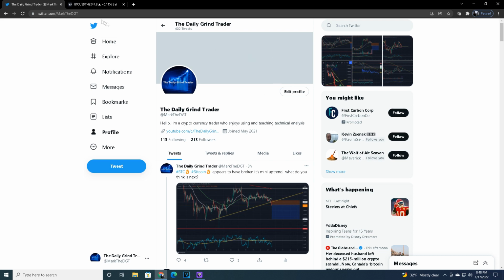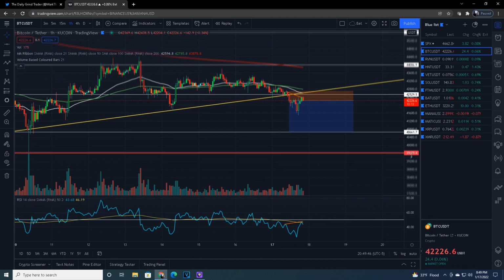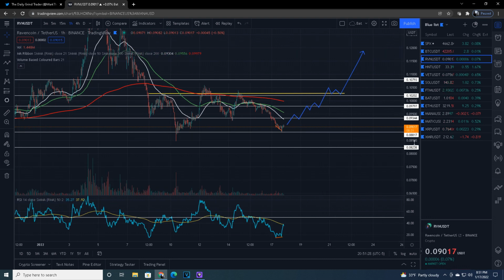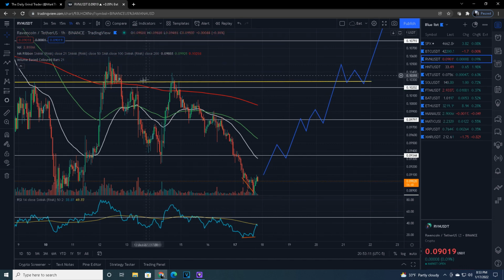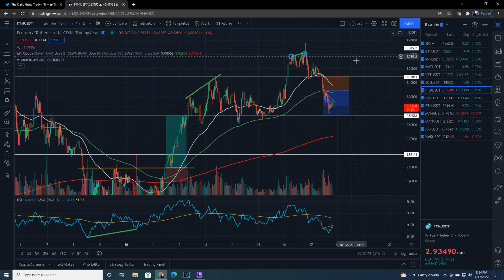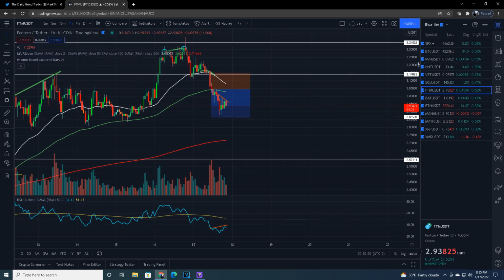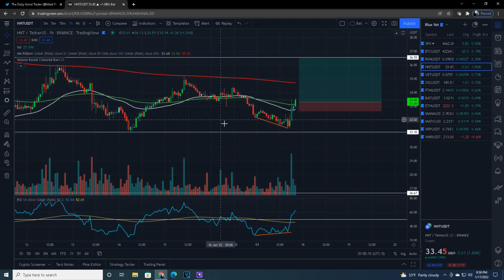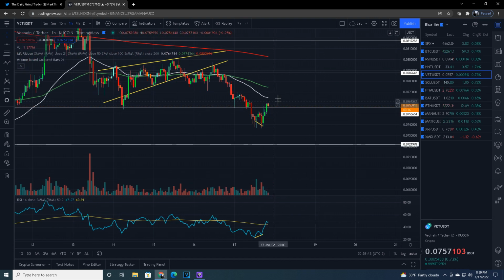RAVENCOIN & FRIENDS | PRICE AND MARKET ANALYSIS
What's up Crypto Peeps?  Welcome back to The Daily Grind Trader!  Today I'm offering a Ravencoin (RVN) price analysis along with a general market analysis with Bitcoin (BTC).  However, today, I have brought friends!  We will be analyzing Fantom (FTM), Helium (HTN) and VeChain (VET) along the way.